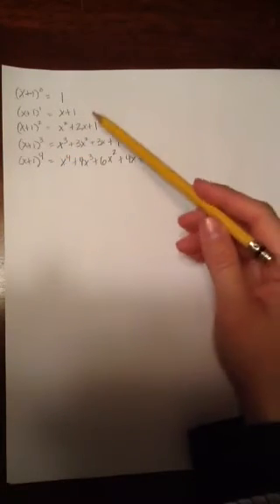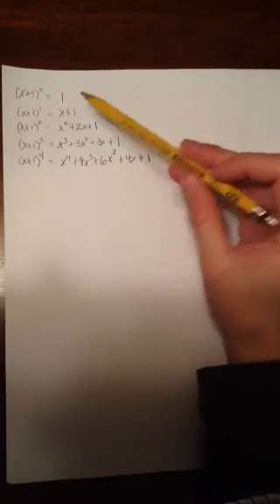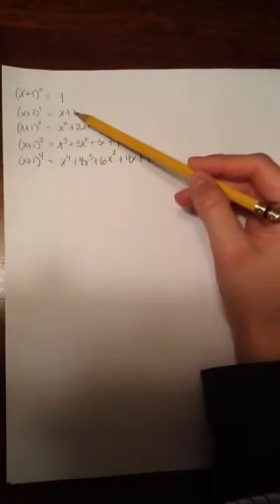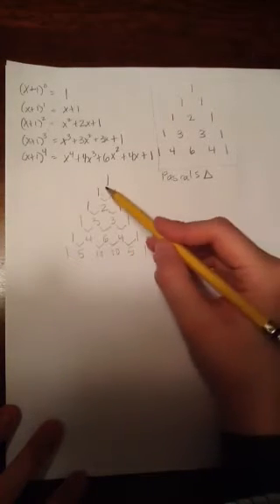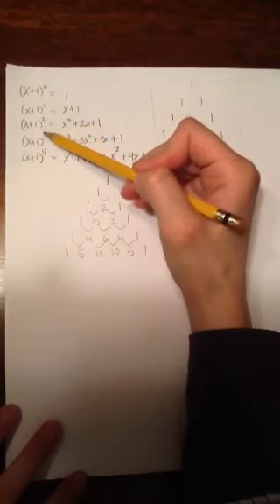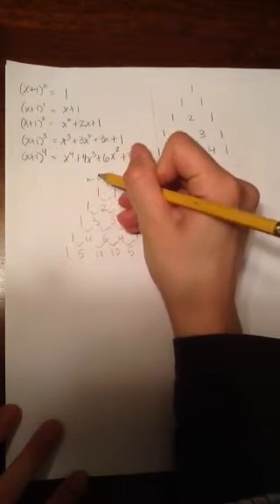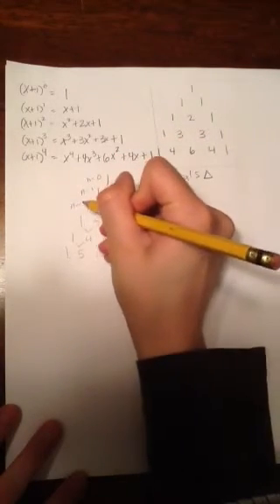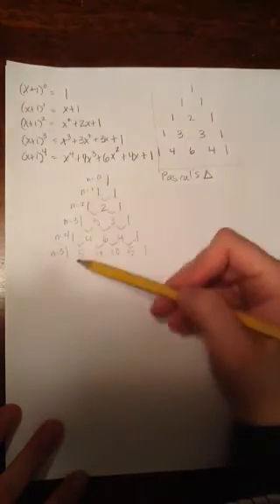Binomial theorem 1